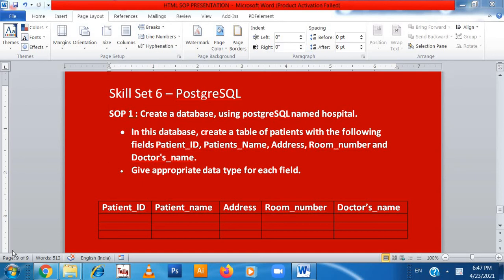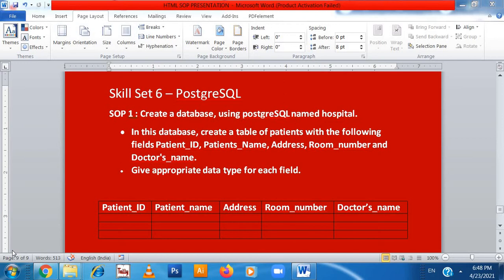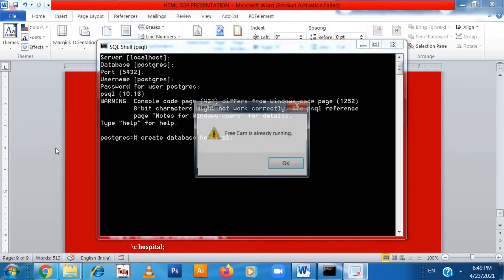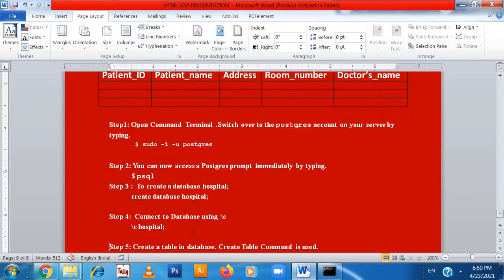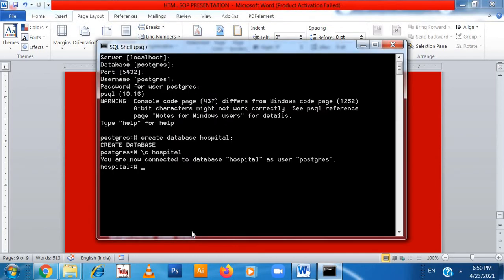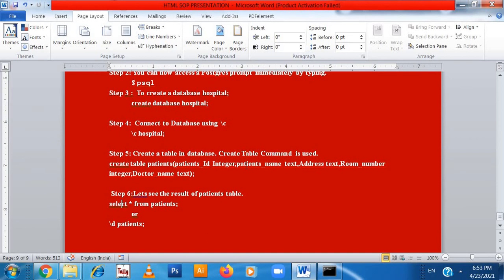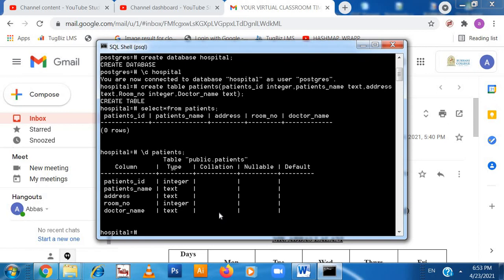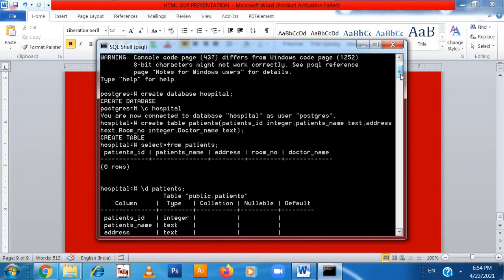SOP 1 : FYJC INFORMATION || Create a database, using postgreSQL named hospital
SOP 1 :Create a database, using postgreSQL named hospital.
• In this database, create a table of patients with the following fields Patient_ID, Patients_Name, Address, Room_number and Doctor's_name.
• Give appropriate data type for each field.